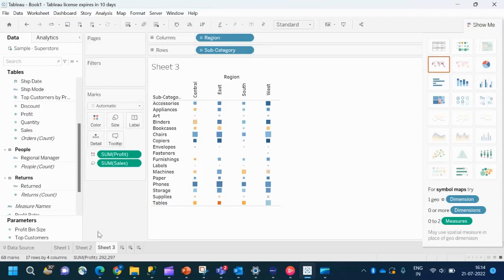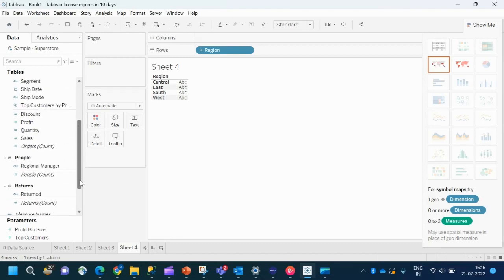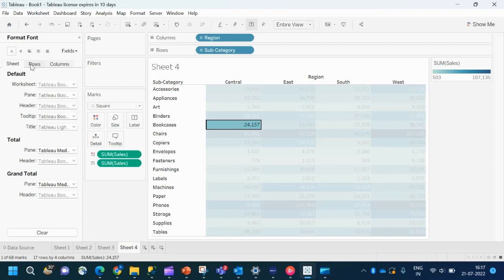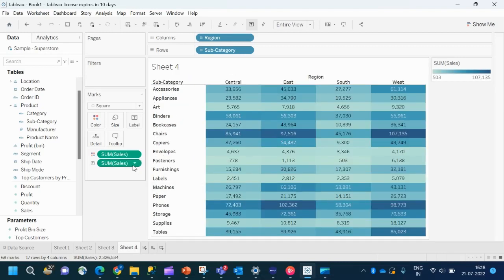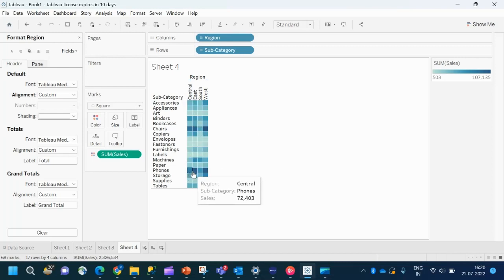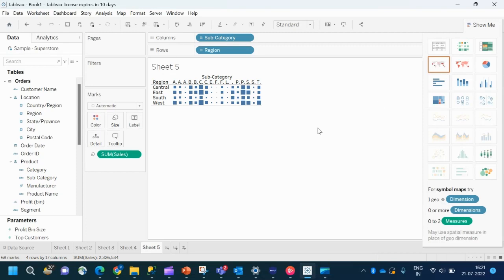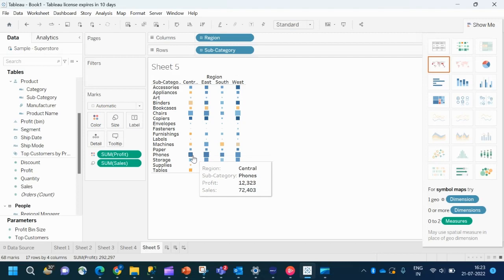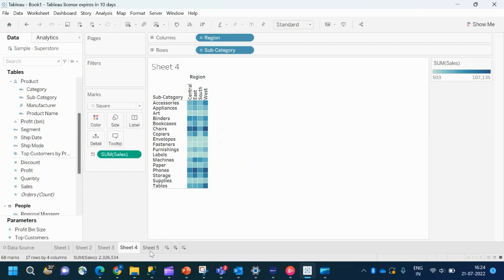Highlight Tables and Heat maps in Tableau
It tableau basic tutorial for beginners. In this video you can see to create Highlight table and Heat map in tableau. What is the difference between Highlight table and Heat map.